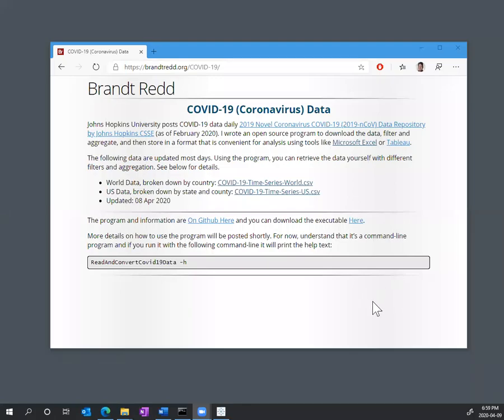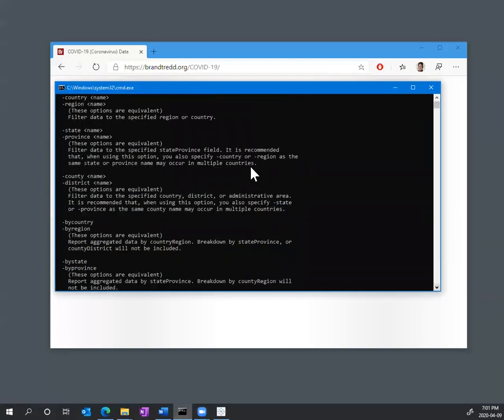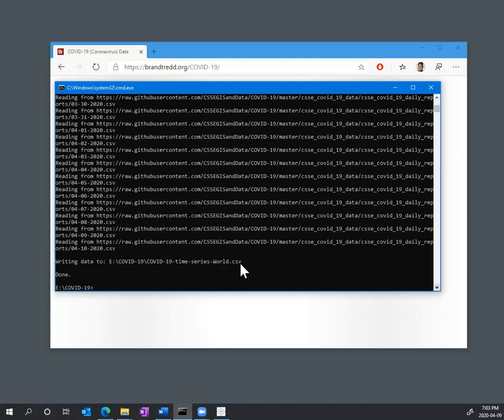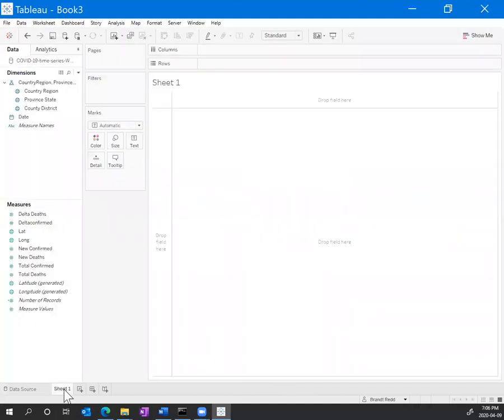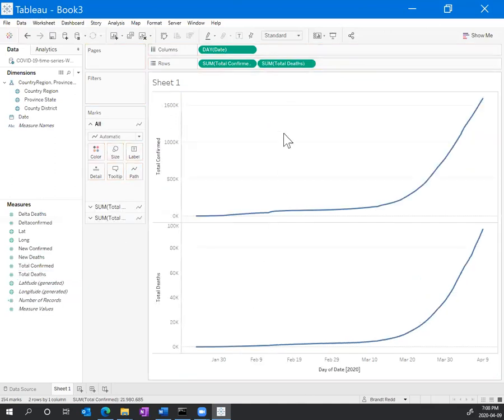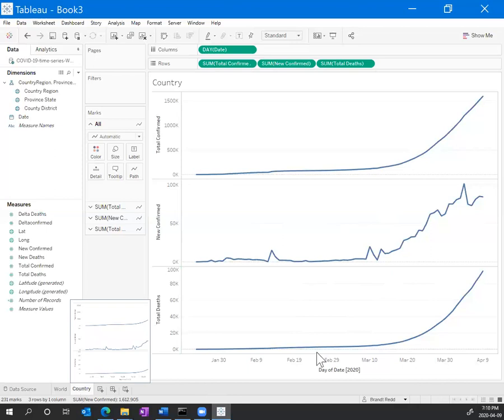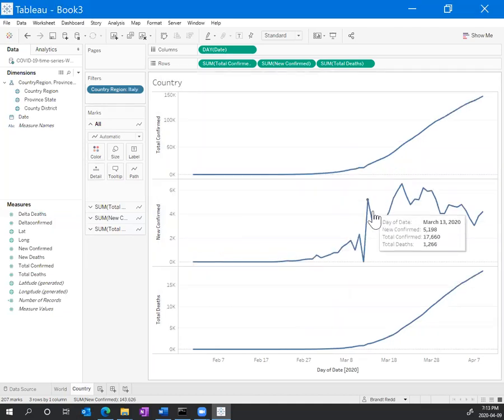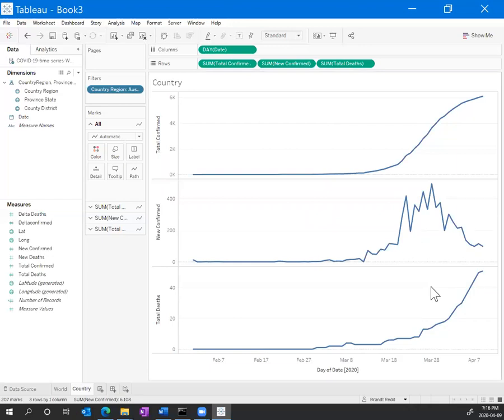Analyzing COVID-19 Data Using Tableau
Here I show you how to download the COVID-19 data provided by Johns Hopkins university and analyze the data using Tableau.